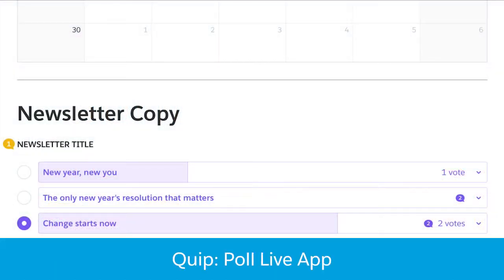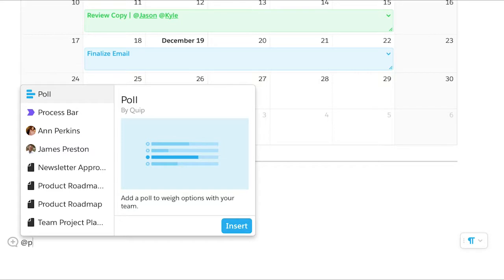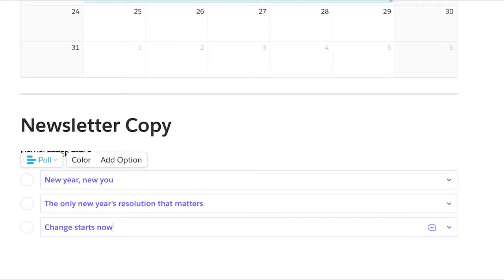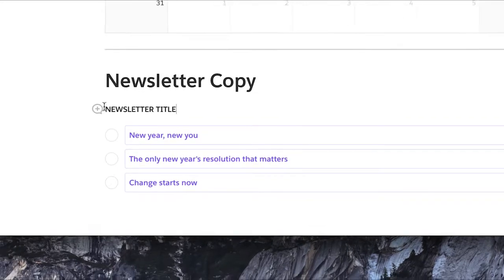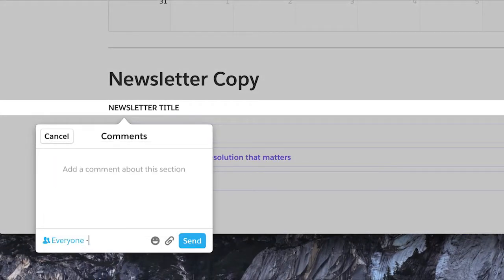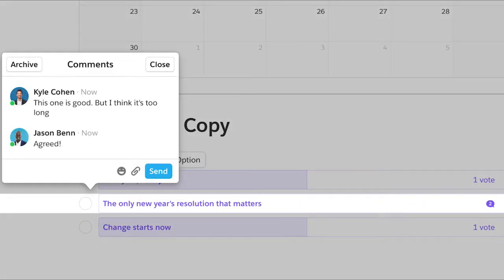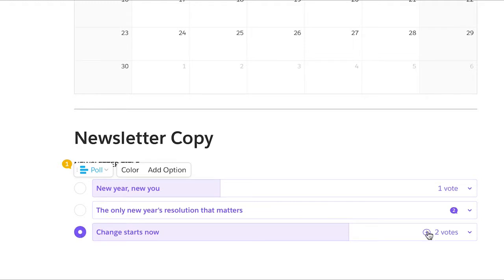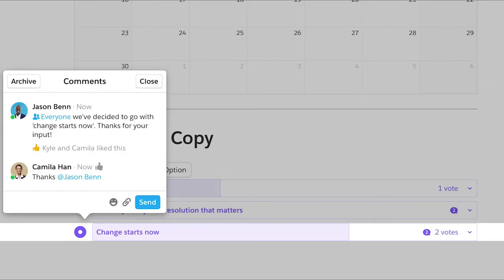Quip: Poll Live App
Weigh options and make decisions with your team but collecting real time opinions on your teams work.